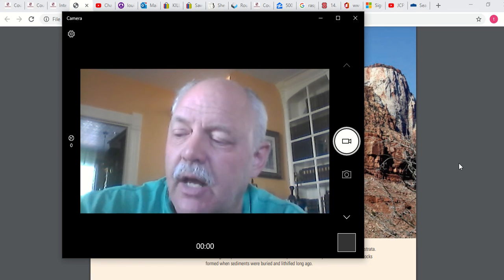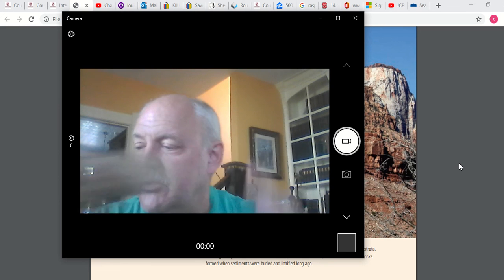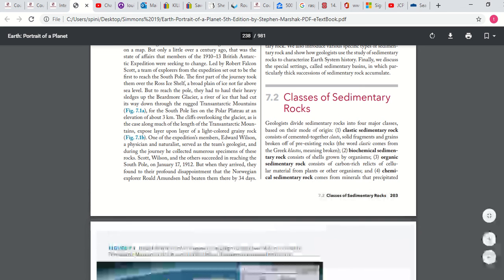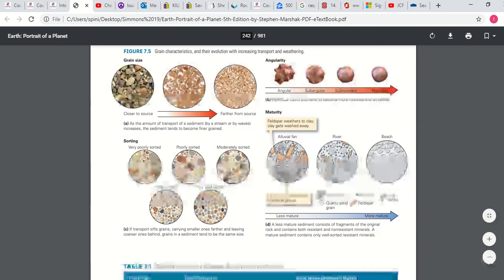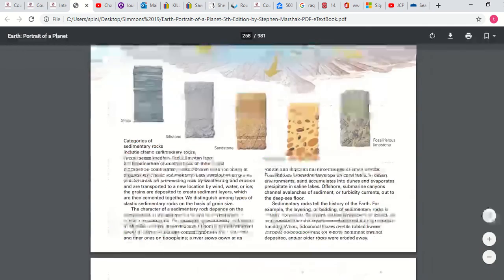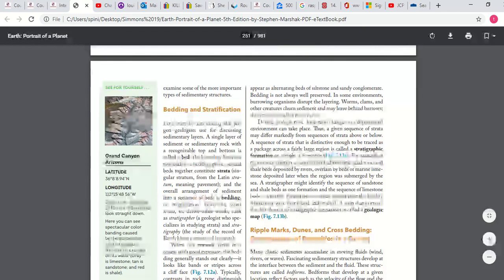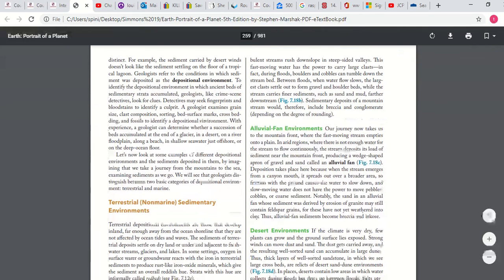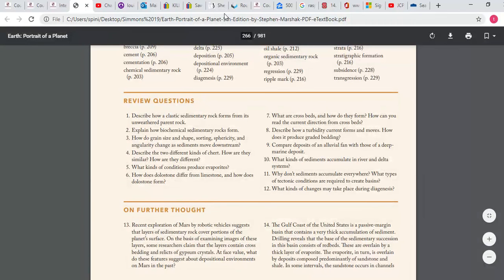Chapter 7 video